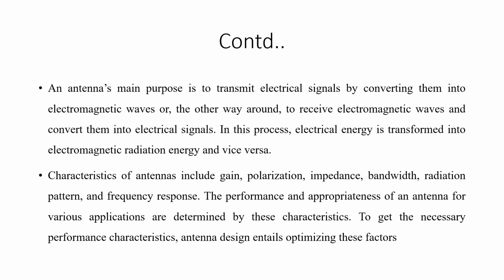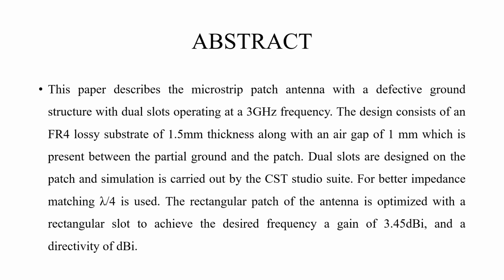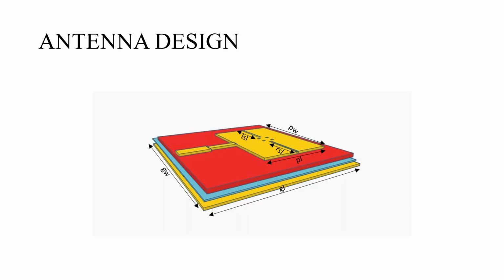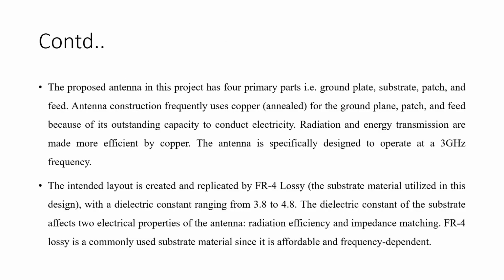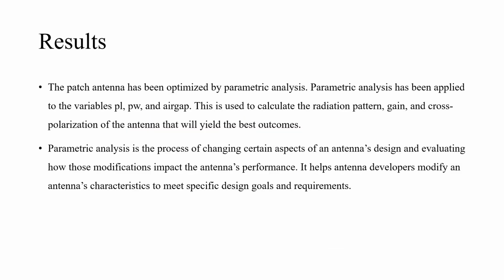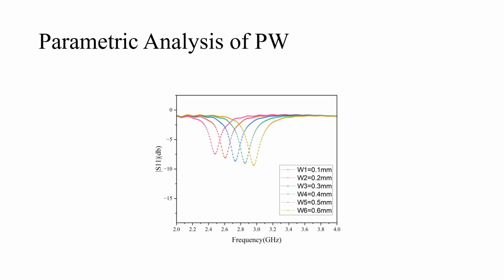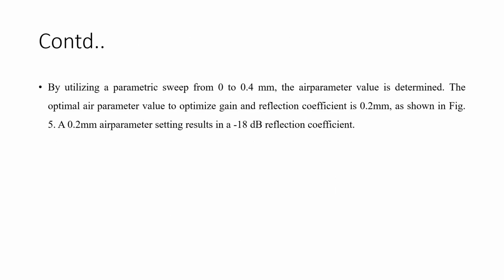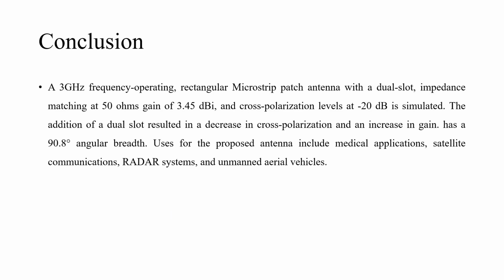A DUAL SLOT MICROSTRIP PATCH ANTENNA WITH AN AIRGAP FOR S BAND APPLICATIONS (PROJECT VIDEO)